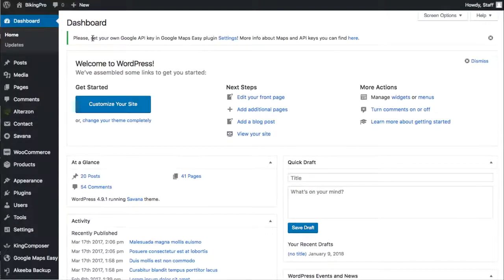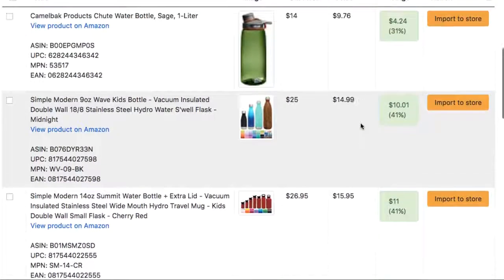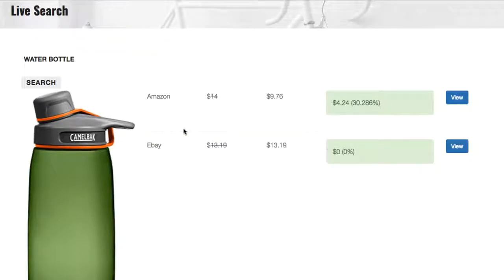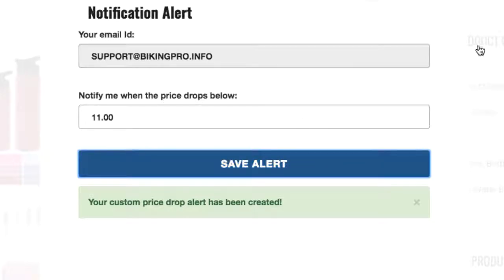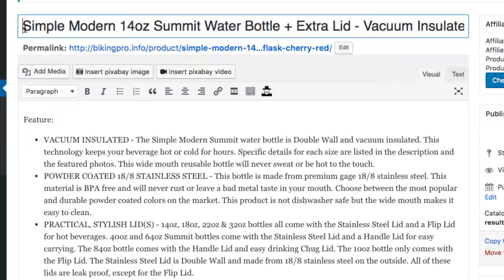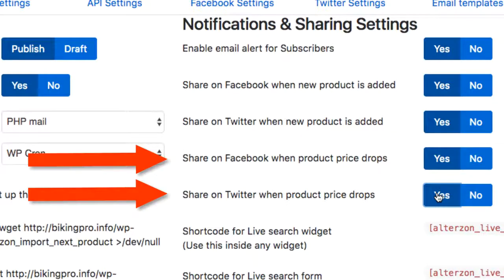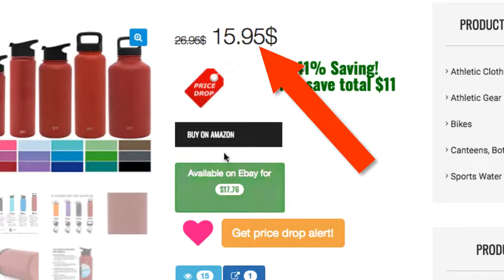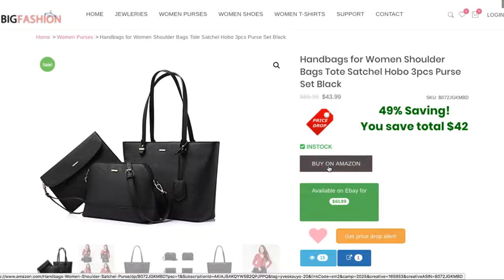Alterzon Review Demo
Alterzon Review

Introducing Alterzon, a powerful new WordPress plugin which you can use to quickly and easily build profitable ecommerce stores and import unlimited products in bulk from Amazon, AliExpress, BestBuy, eBay, Walmart, and Commission Junction. The whole process has been simplified and the user-friendly interface makes it extremely easy to edit and customize with minimum effort.

As well as being able to automatically import thousands of products based on your chosen keyword phrases and categories, the software will also fetch all of the images that are related to the products and your affiliate links will be inserted into each page. It comes with a price comparison engine, real-time discounts, and the ability to automatically post on Facebook and Twitter when a product price drops or is back in stock. The special launch discount and Alterzon bonus will not last long, so get your copy today and start increasing your profits.

don't forget to subsribe uss